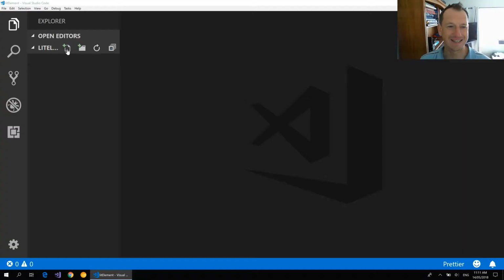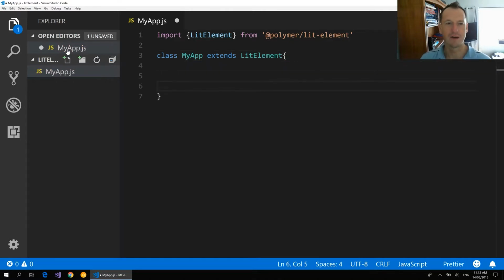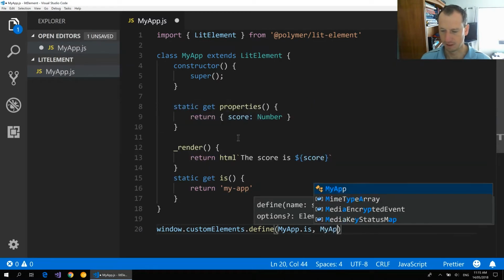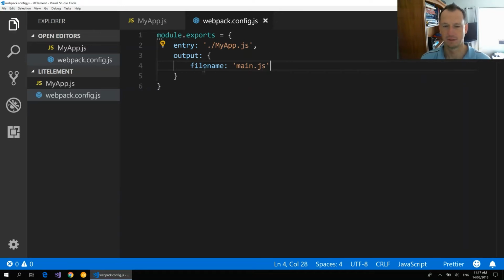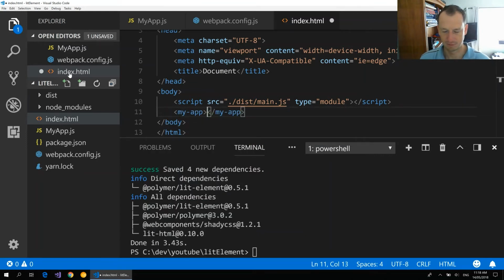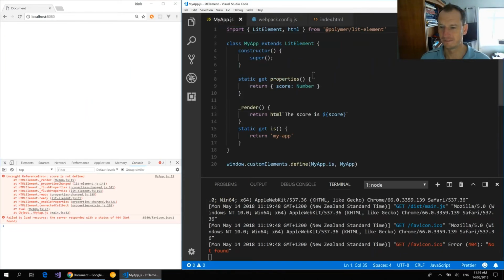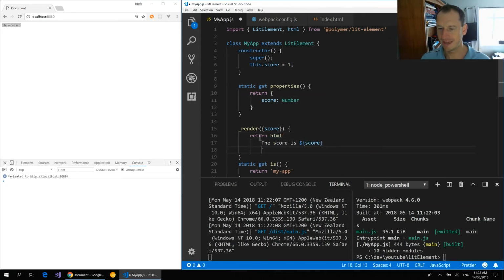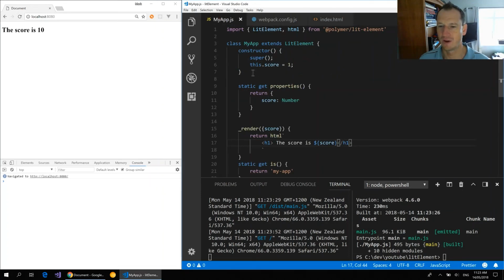Polymer 3 LitElement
How to create a Polymer 3.0 Web Component using the LitElement base class